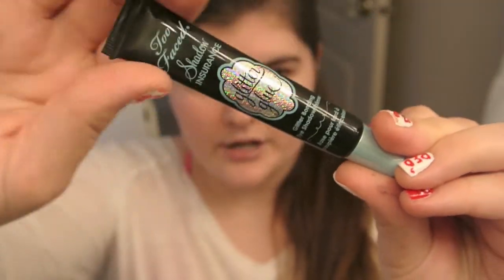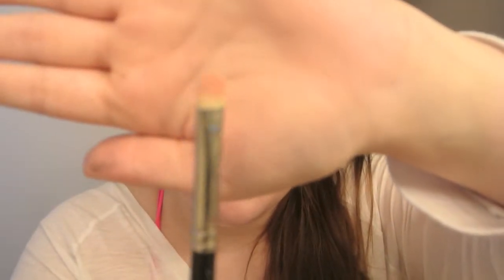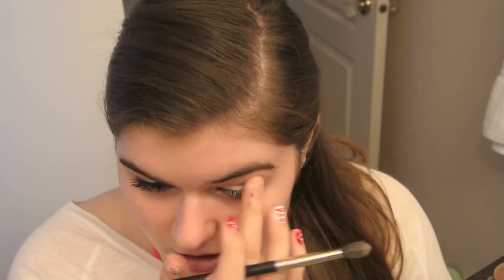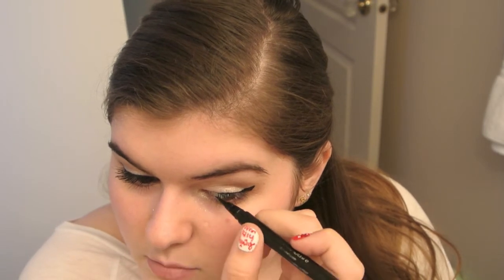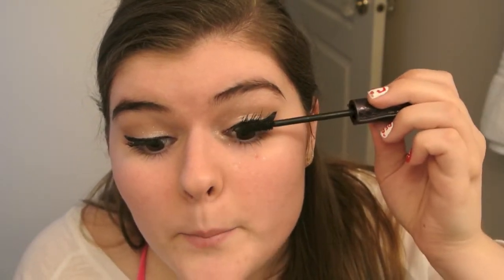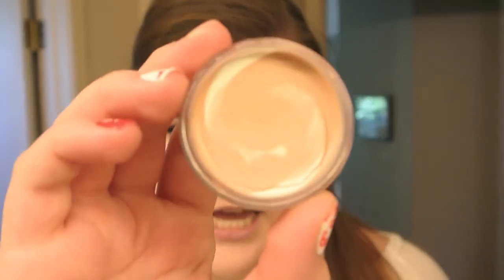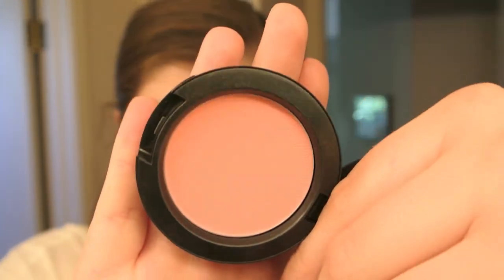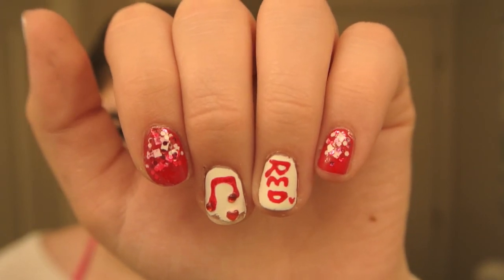Taylor Swift Inspired Look ♥ (PART 1) *Giveaway is closed!*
♡ OPEN ME ♡

My links! ♥

♥ FACEBOOK: Like me! :) Claudia Norris Music

So I went to Taylor's RED concert and I loved it!! She sounded great, and her makeup & outfit's were what inspired me to do these (2) videos! I wanted to have it all in one video, but it would have been superrrrrr long haha! I hope you like my recreation of the look Taylor wore on stage!

I'll see you guys in my next video on Thursday!

Love,
Claudia